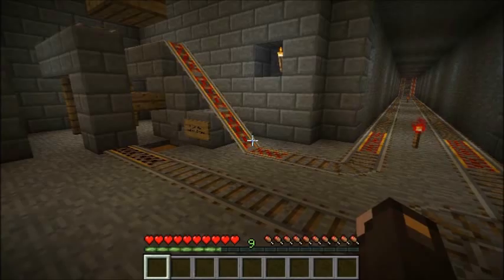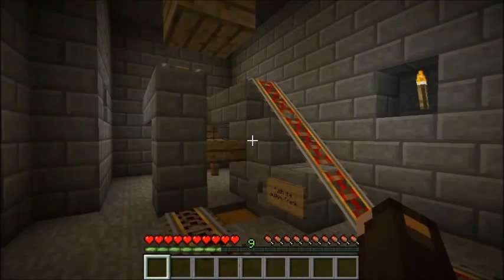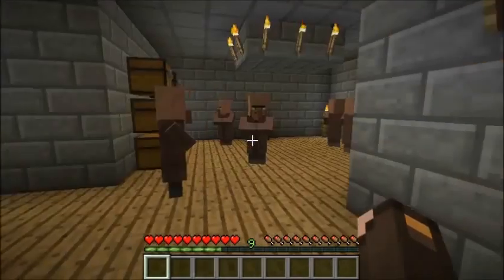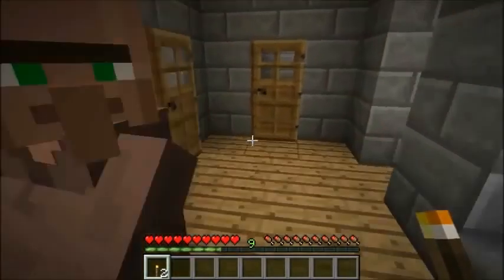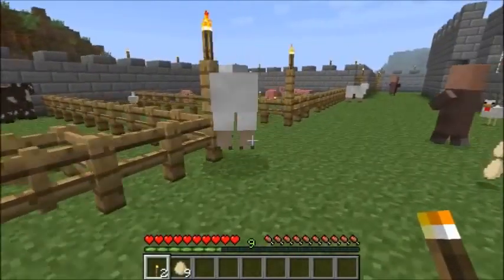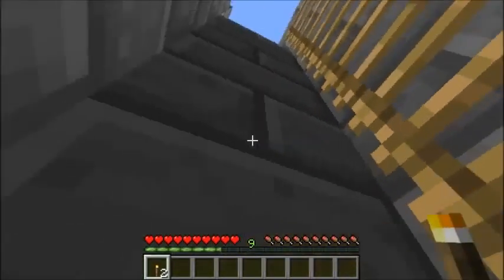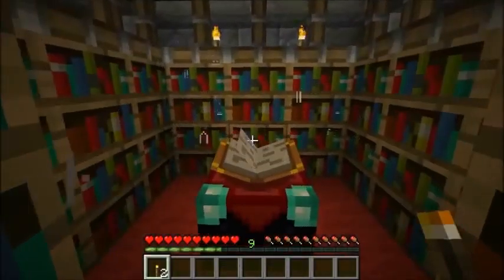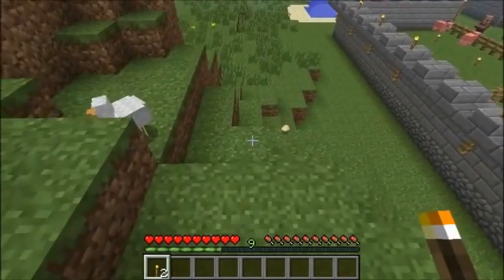Part 4: The Abbey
Fourth installment of my multi-part series, showing the development stages of my "home" build in my friend's Minecraft SMP server.

Its been well over a month since the last video, and a ton of stuff has changed! The main structure of the building has been finished, a thriving animal farm has been established, and I've even added an enchantment room, and a huge storage basement.